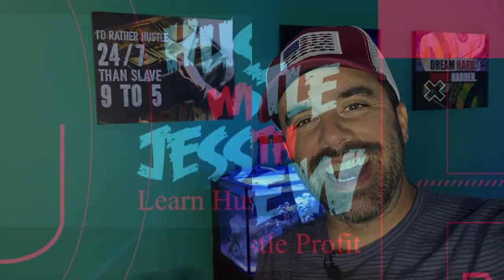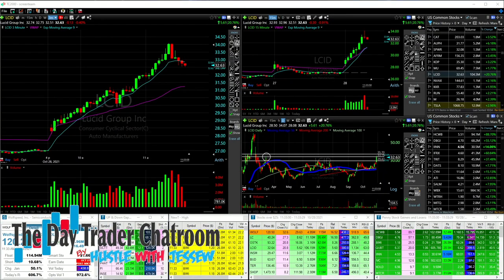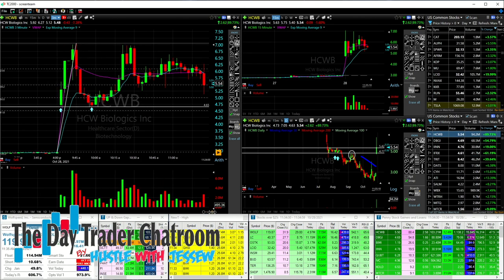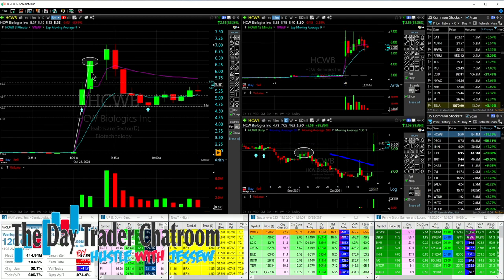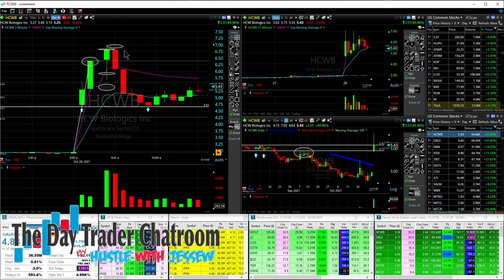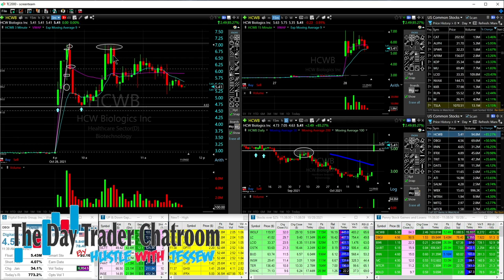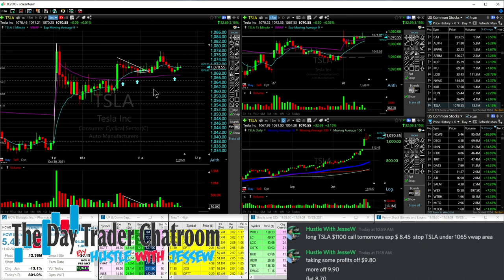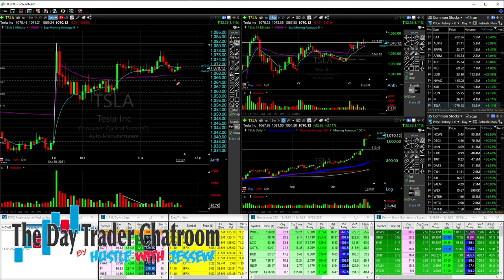Day Trading Recap HCWB TSLA Live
In today's day trading video, we will go over my trades on HCWB a low float small-cap runner with news and we will go over my Tesla trade as well! Both of these trades came out green and were executed according to plan which made for a great day! We will go over why I entered these trades and how I established my day trading plan.